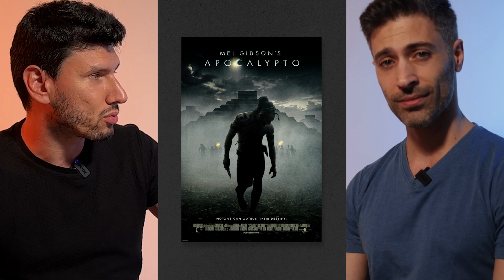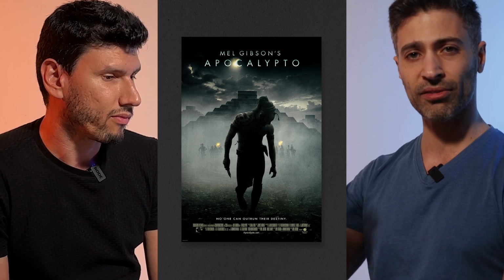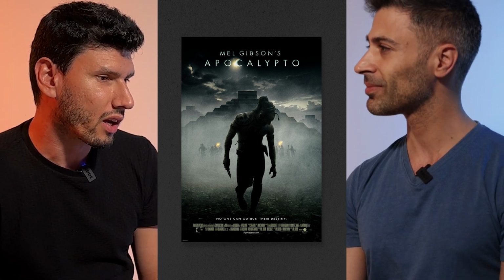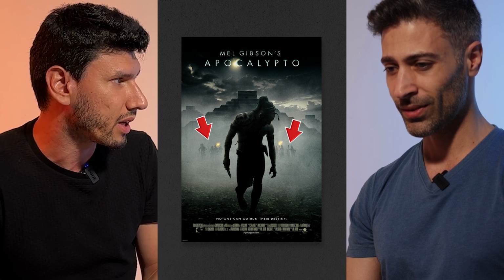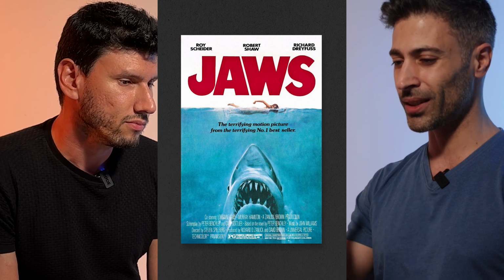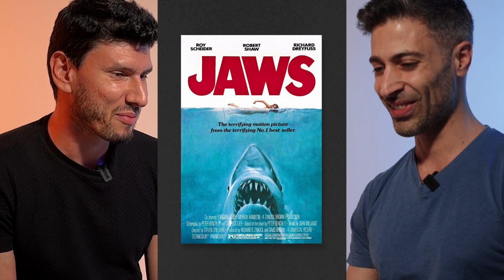What Makes These Movie Posters Iconic? - Part 1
We critique and discuss some of the most iconic movie posters of all time.